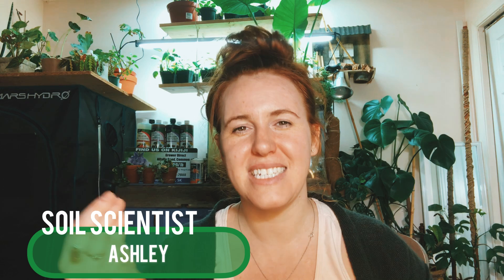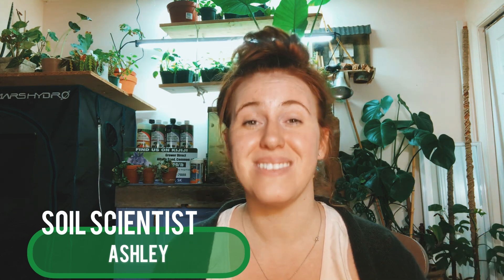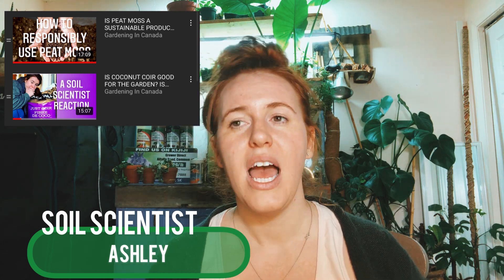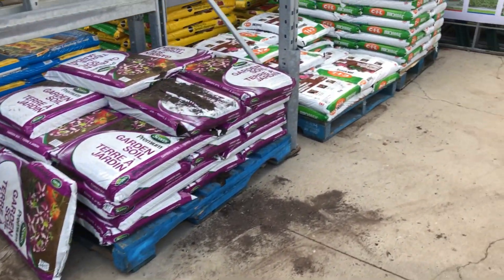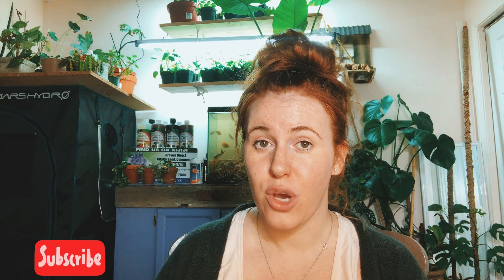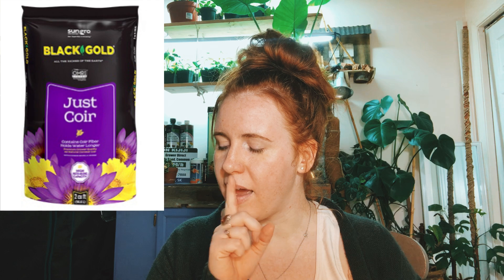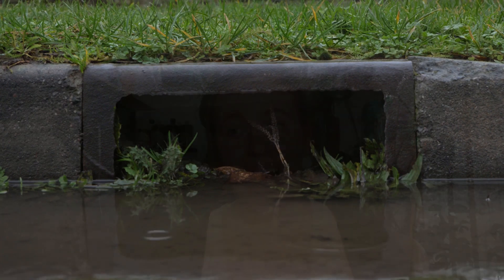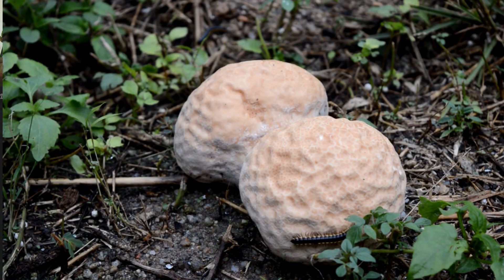Peat Moss Vs Coconut Coir // Is Coco Peat or Peat Moss Better For Plants? | Gardening in Canada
About a year ago I did a video on coconut coir and a separate video on peatmoss. As promised this is the official video on the differences I experienced between the two and which one I believe to be better. When comparing peat moss vs coconut coir we look at the physical properties of the potting soils and how it effects plant growth.